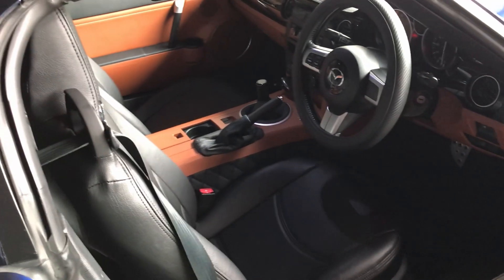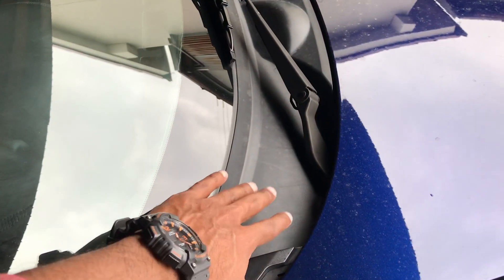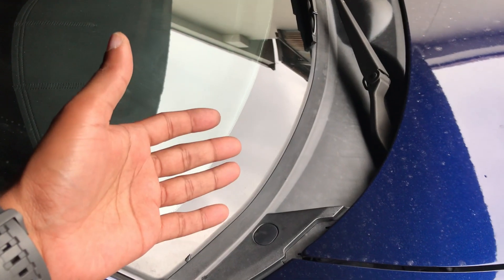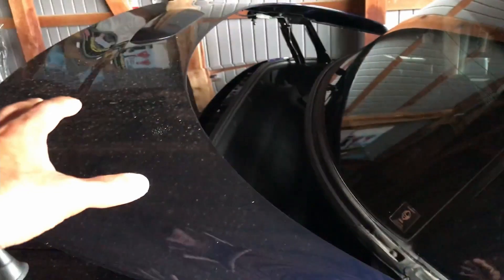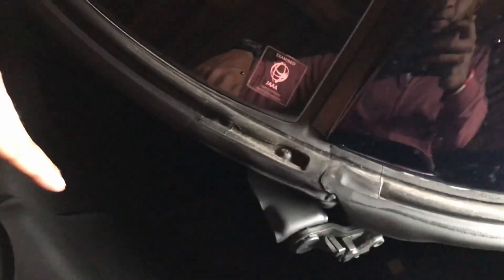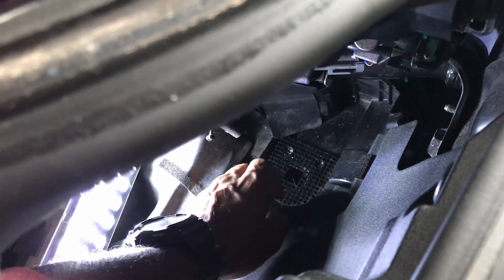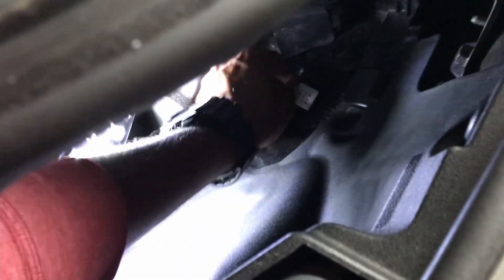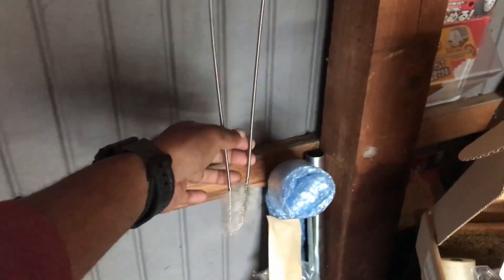Leak Proofing My NC MX-5 Miata | Tach On Red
"My NC MX-5 /Miata is leaking! What do I do?! Help!" - the most common Miata forum post of all time.

Ever wondered why anyone would sell a car that's such a joy to own and drive?
It's because any generation of the MX-5 or Miata can turn into an absolute nightmare when it starts to develop leaks.
Some leaks are easier to diagnose and/or fix. But it's the ones which you just can't find where it's coming from that can make you want to burn the damn thing to the ground!
So, in this video we're going to be talking about common leak sources, fixes and prevention measures for the NC.

Be sure to check out the other videos linked below on dealing with NC MX-5 Miata leaks.

🏎️NC Miata Service Kits & Tools
✅ Everything you need to keep your NC running like a BOSS.

✅ BTW, do you know the FIRST interior mod you NEED to do on your street driven NC?

Tools & Supplies For THIS Project:
Square Silicone Plugs (20.5mm Head)
Gorilla Clear Silicone Sealant
Loctite Clear Silicone Sealant
Trombone Cleaning Brush
Small Nippers

Hit me up on Instagram or Twitter: @TachOnRed